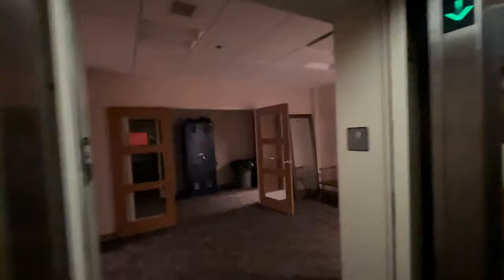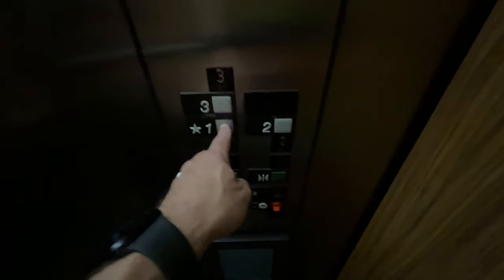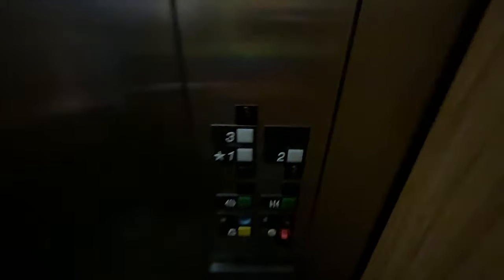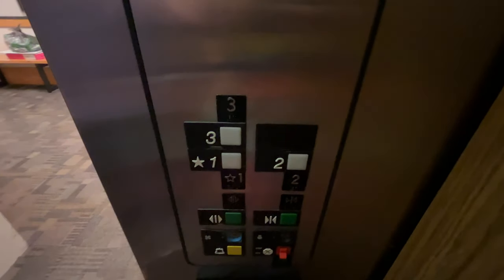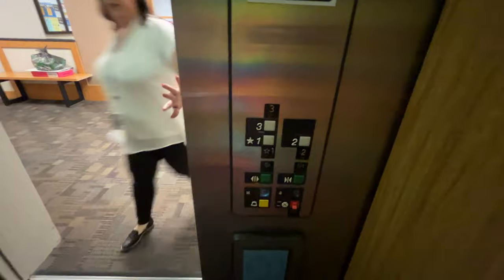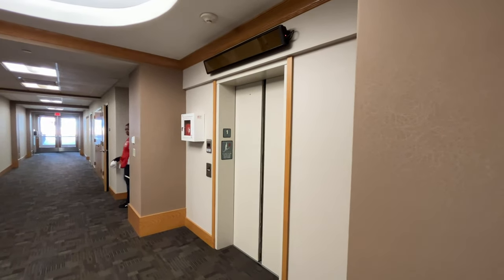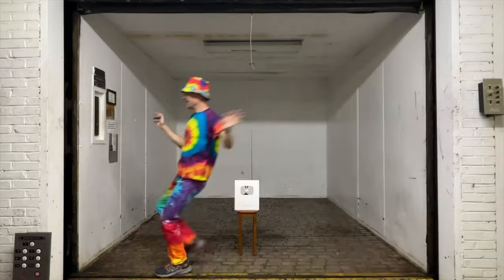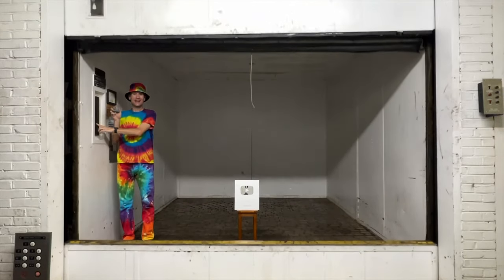Vintage OTIS Hydraulic Elevator at the Williamsburg VA Municipal Building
(June 2023)  This is a totally epic elevator that was installed before the ADA

Support elevaTOURS!